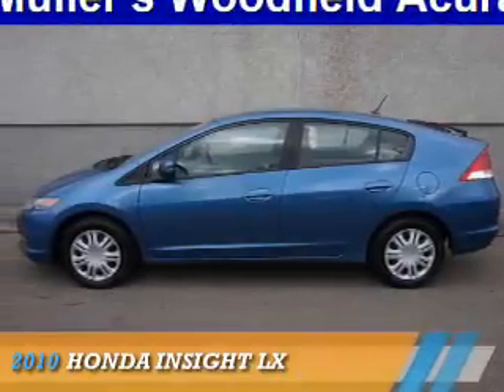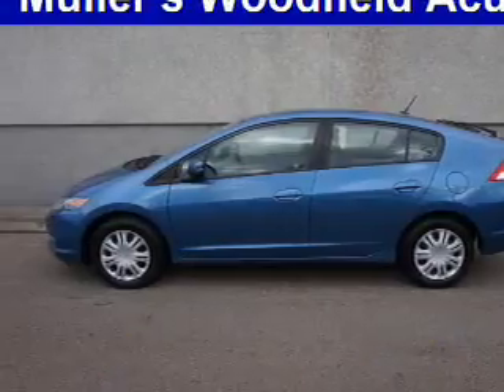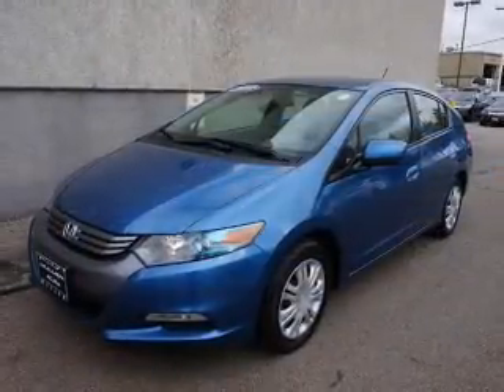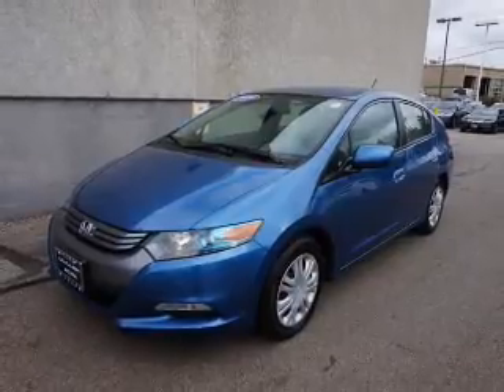2010 Honda Insight T15330A - Hoffman Estates IL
Year: 2010
Make: Honda
Model: Insight
Trim: LX
Engine: 1.3 liter 4 cylinder FWD
Transmission: CVT
Color: Lt. Blue
Mileage: 55318
Address:
1099 W. Higgins Road
Hoffman Estates, IL 60195
VIN:JHMZE2H54AS035617